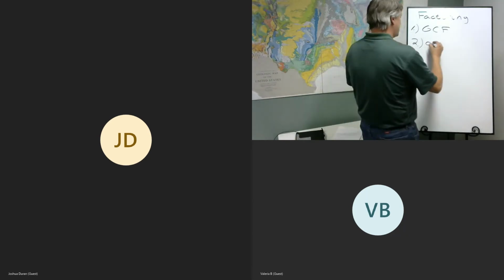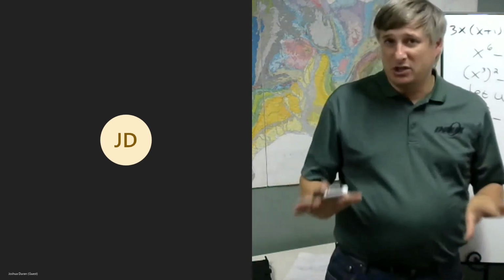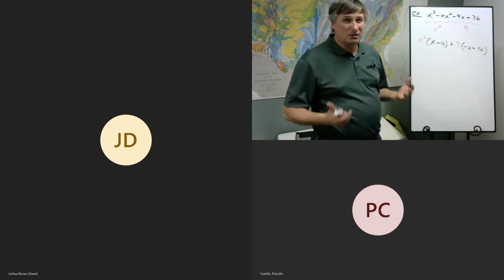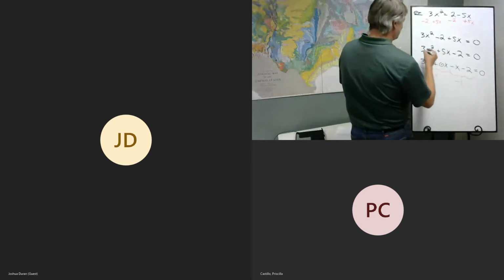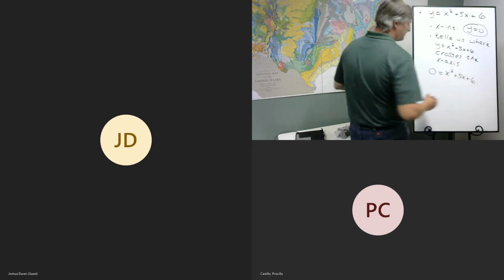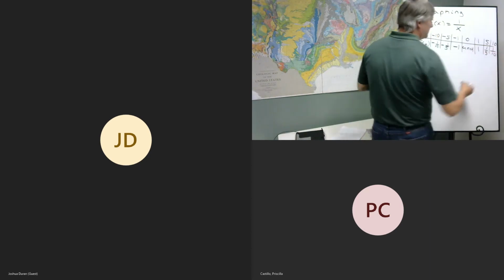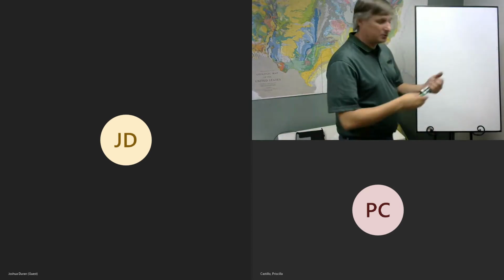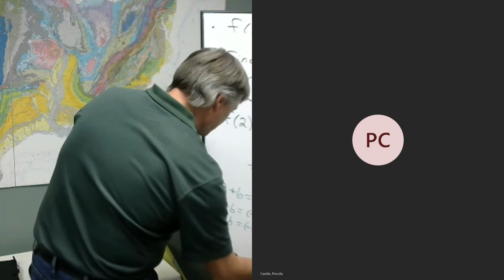Intermediate Algebra: 11/3/20